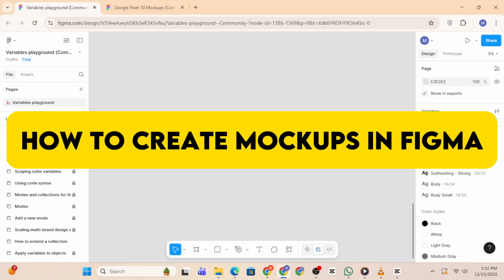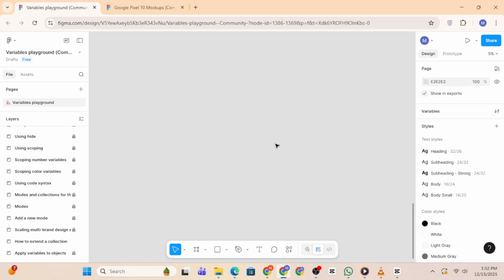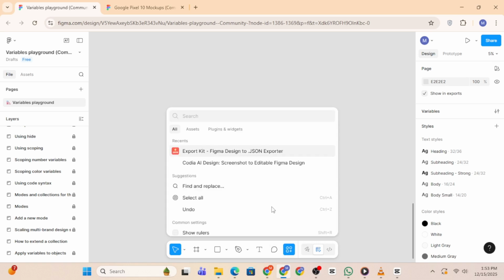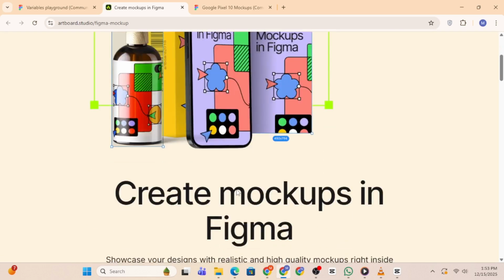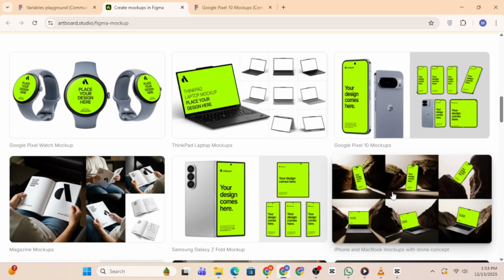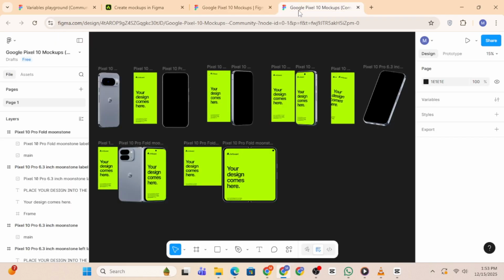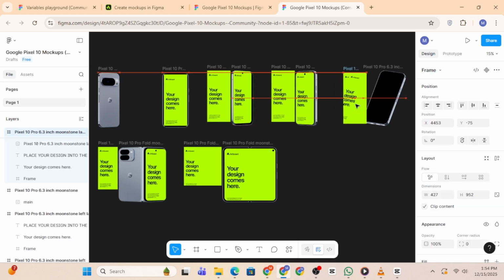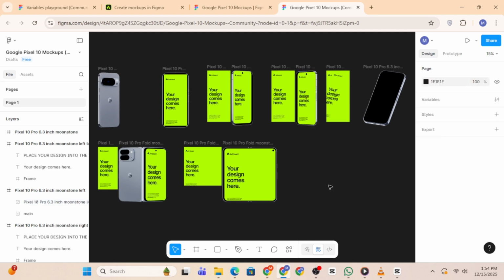How To Create Mockups In Figma (Easy) – (2026) Step By Step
Learn How To Create Mockups In Figma
By Using Frames, Importing Images, Adding Components, And Arranging Elements To Build Realistic And Professional Mockups Quickly And Easily.